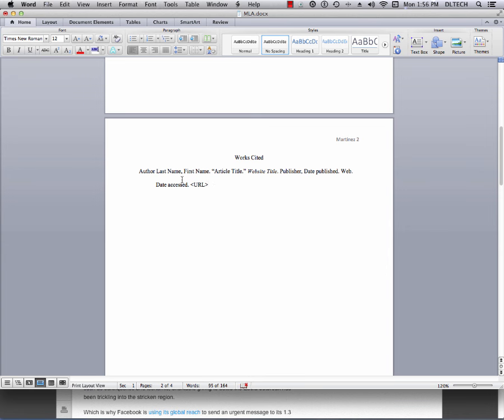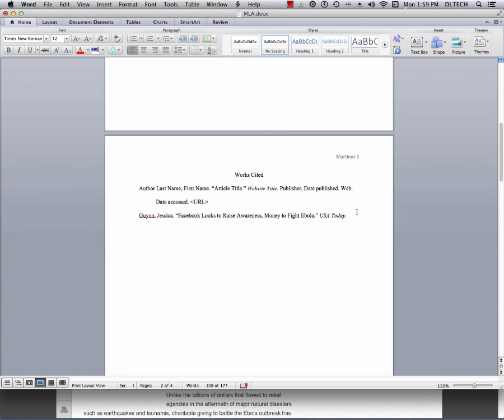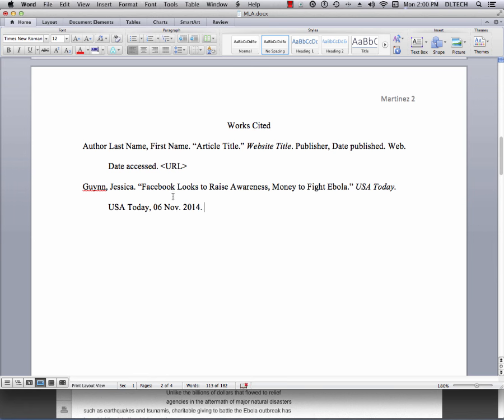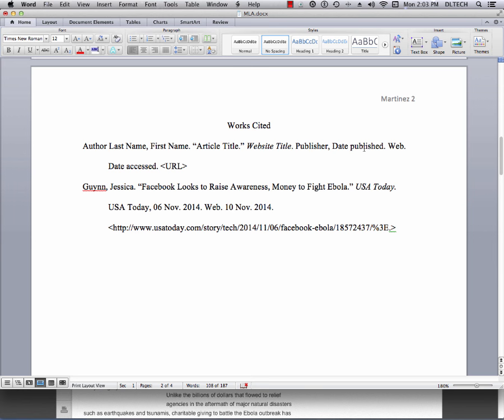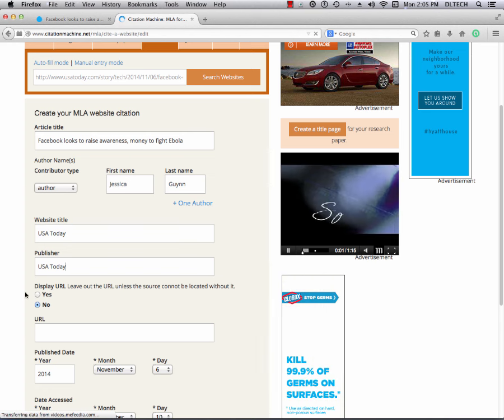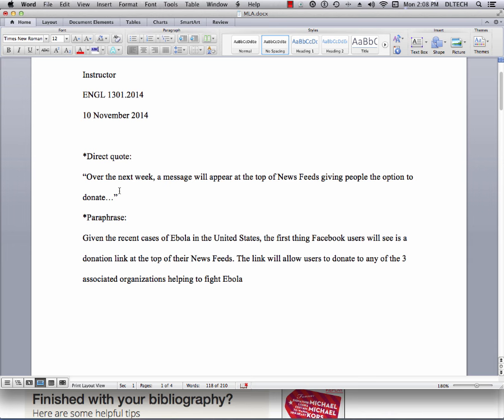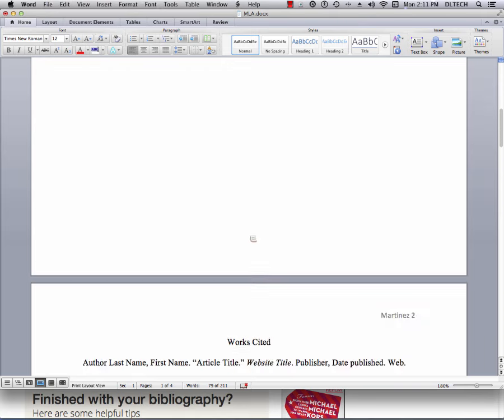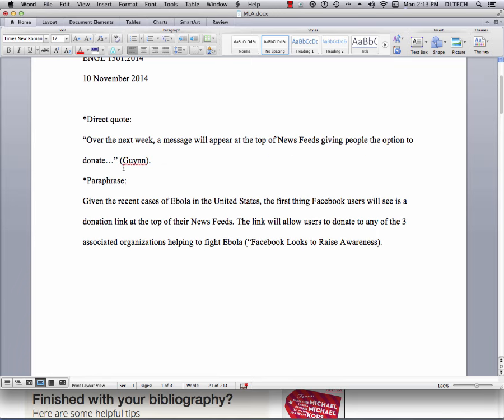MLA Citation & in Text Citation with Web Source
Description